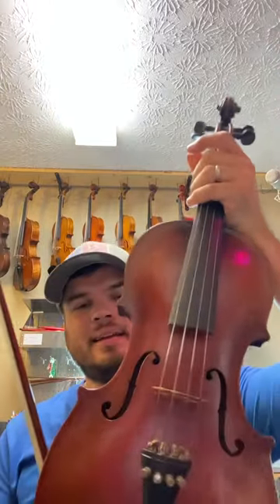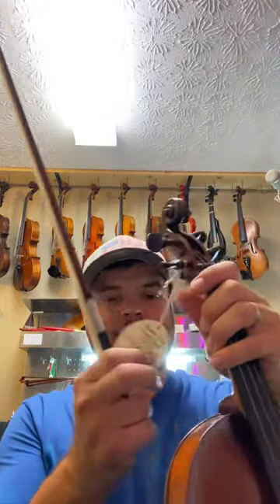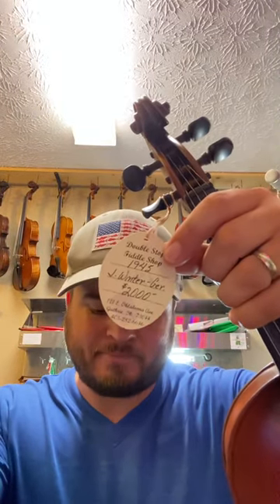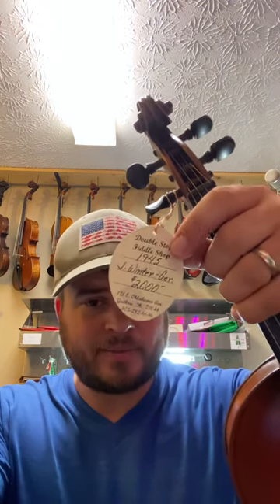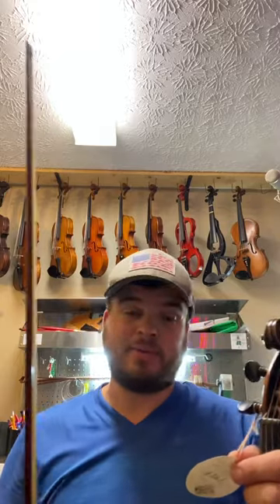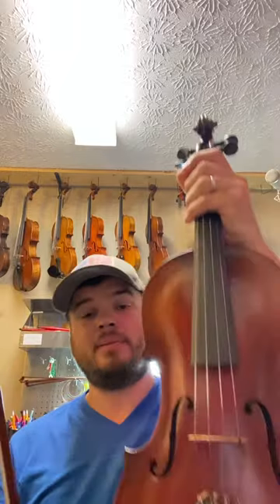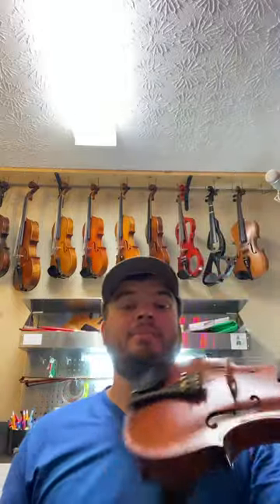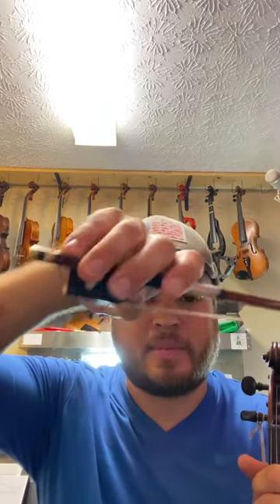Old Violin from Byron Berline ‘s Double Stop Fiddle Shop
This is a Violin from Byron Berline’s Famous “Double Stop Fiddle Shop” in Guthrie, Oklahoma. This violin was purchased many years ago before the shop burnt and before Byron passed. The Violin has a powerful tone! Great deep G string. It has many old repairs. The label says “Josef Winter …1945.” I believe it to be repaired by him as I see a smal inscription in German above the label. And the violin has characteristics of German Violins of late 1800s-1900ca Germany. The varnish has been worked over. I think the strings are some old prims. The fingerboard has a small shim. The violin plays and sounds great! Seems to be holding together very well! Ships Worldwide!

God Bless!

Facebook.com/probusviolins